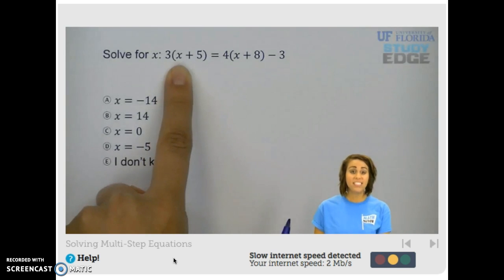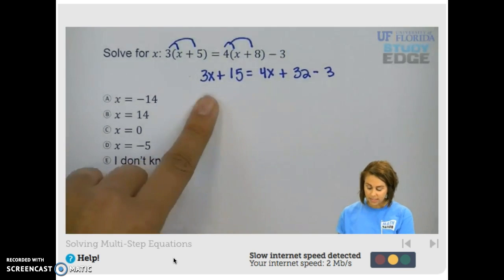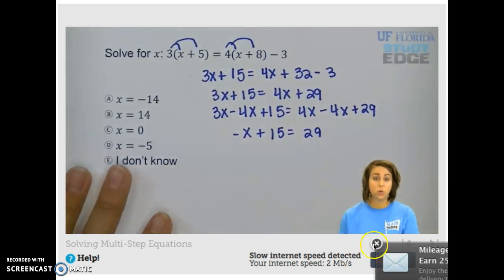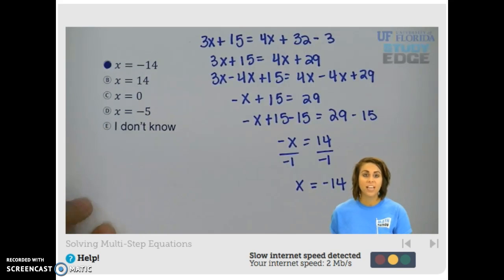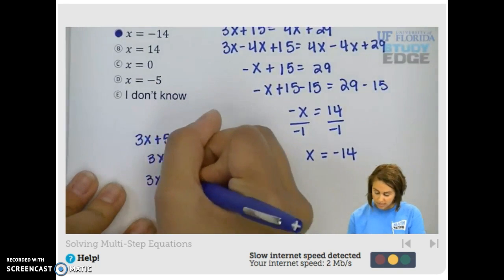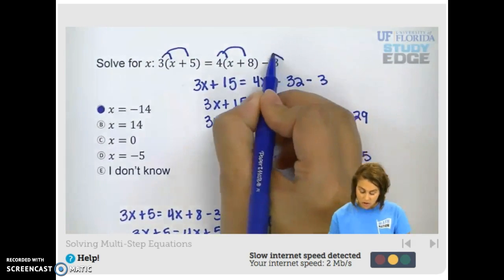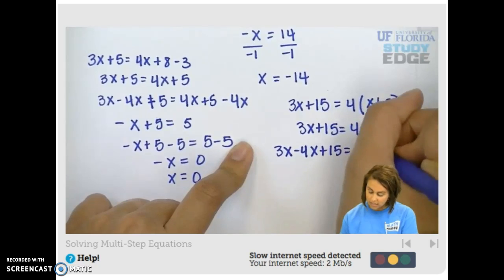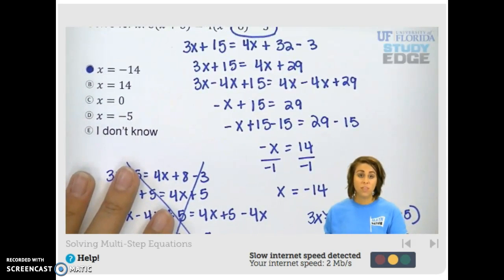Multi-Step Equations with MathNation